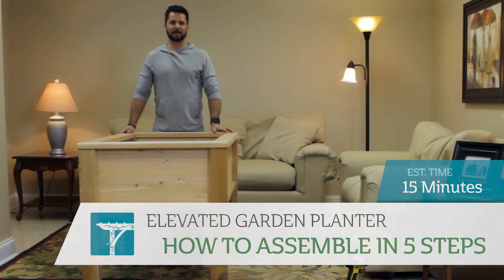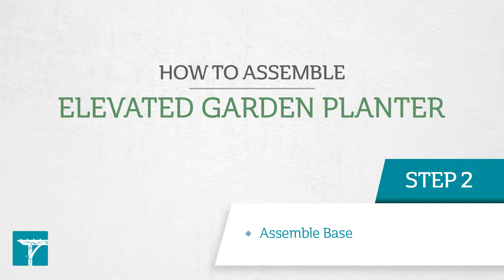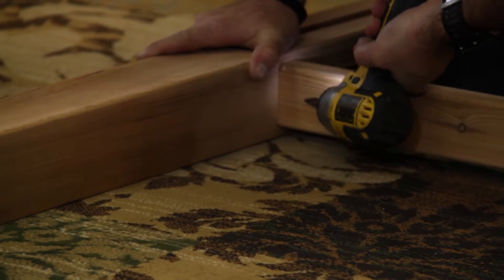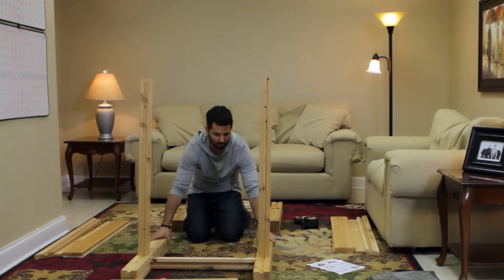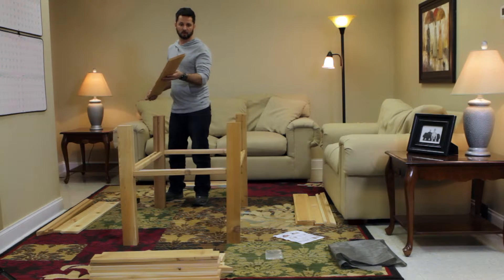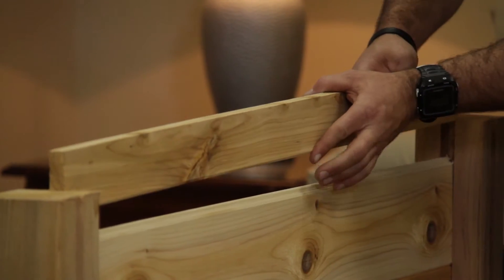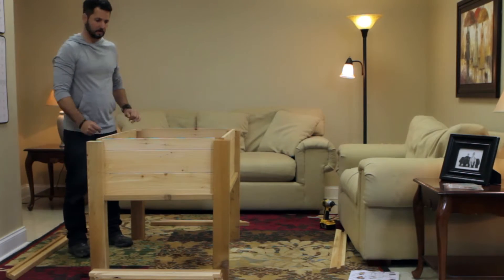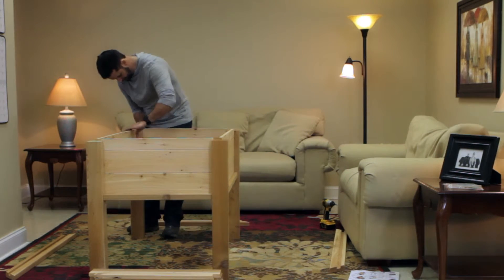Elevated Garden Planter Setup Instructions - YardCraft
Walk-through instructions of assembling the YardCraft Elevated Garden Planter.

Nationwide delivery!